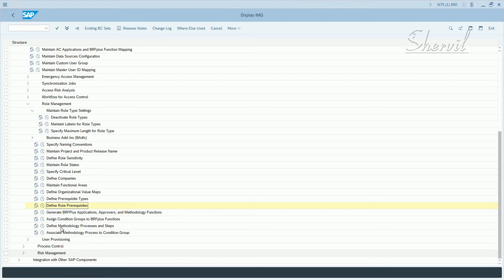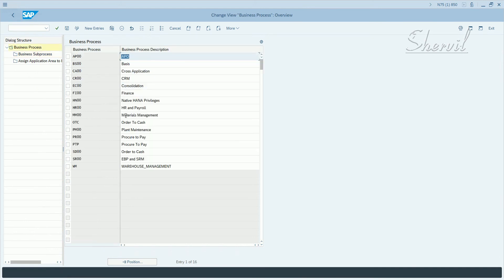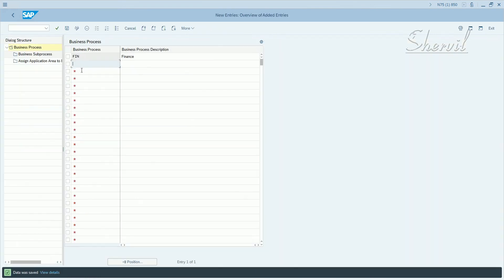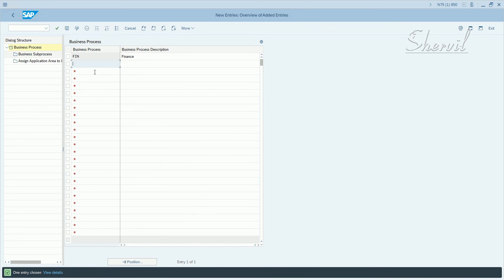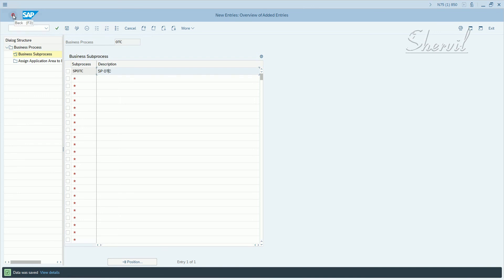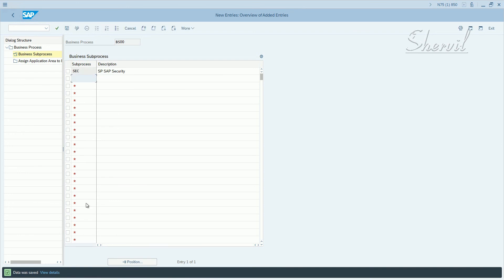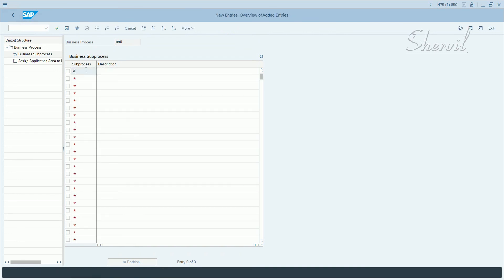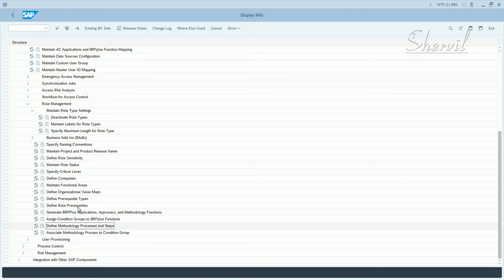23. SAP GRC - BRM - Configuration - Maintain Busiss Processes and Subprocesses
23. SAP GRC - BRM - Configuration - Maintain Busiss Processes and Subprocesses